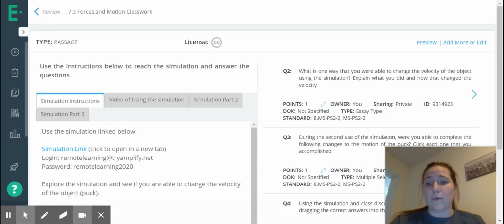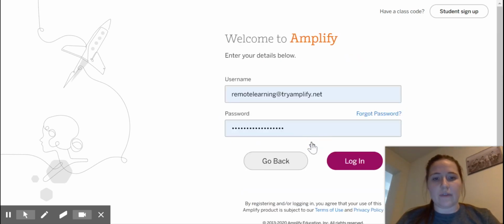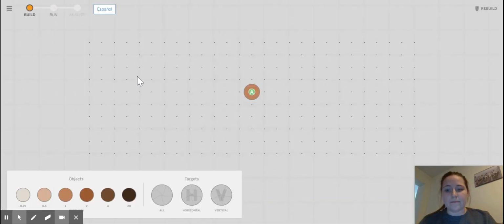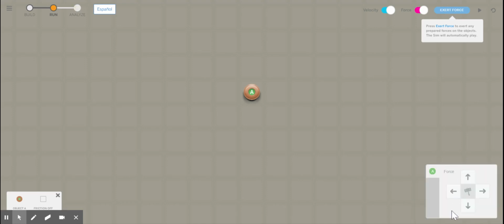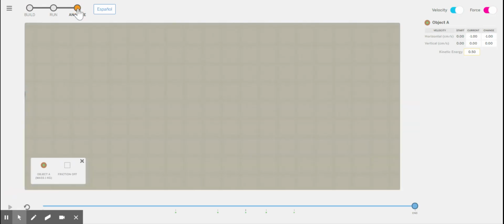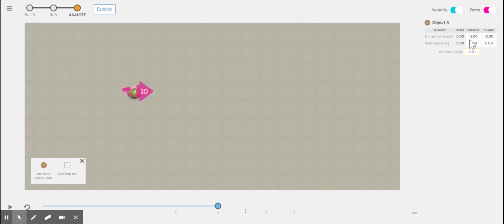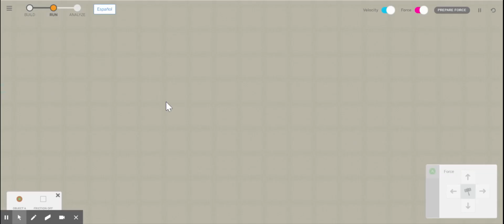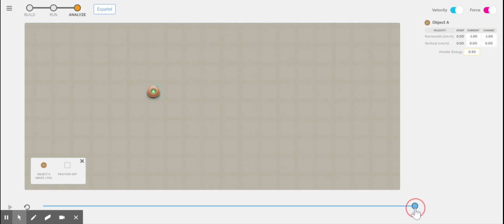Amplify Force and Motion Tutorial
Helps explain how to use the force and motion simulation on Amplfiy